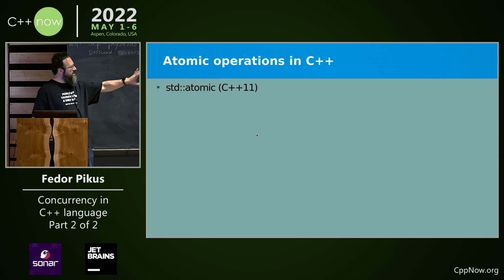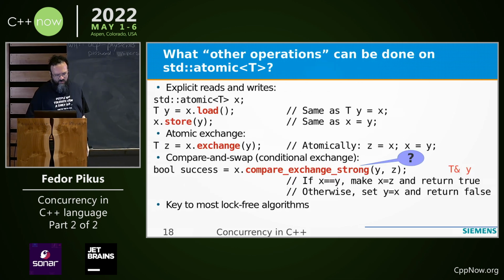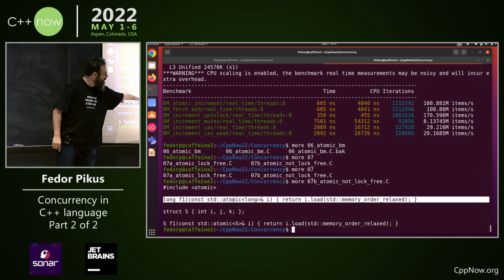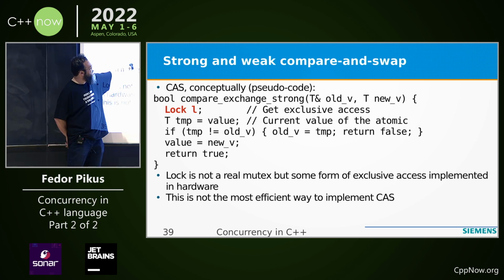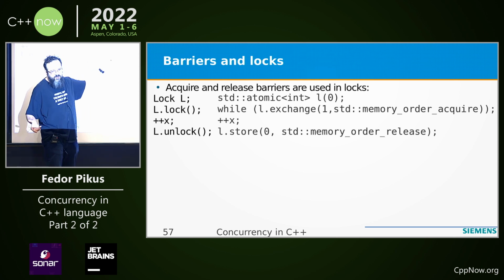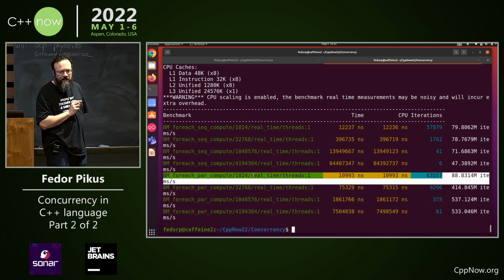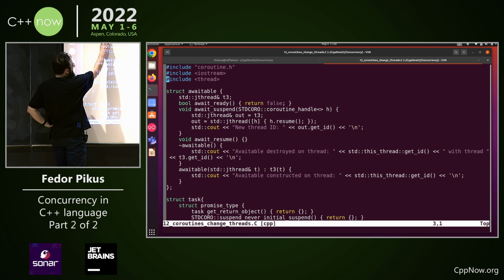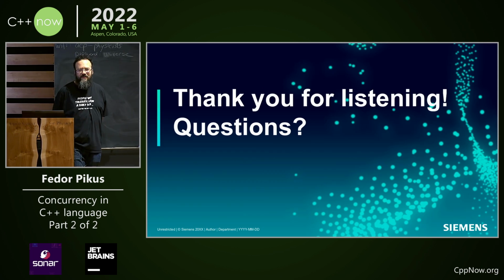Concurrency in C++: A Programmer’s Overview (part 2 of 2) - Fedor Pikus - CppNow 2022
This talk is an overview of the C++ facilities for concurrent programming across different standard versions, from C++11 to C++20. C++11 was the first concurrency-aware C++ standard, and we will see what we got, what works, what sort of works, and what should be flat out avoided. The focus of the talk is on using C++ concurrency for maximum performance, and the presentation is illustrated by live benchmarks. We will learn about the memory model in C++ and why it matters, then study thread-safety guarantees provided by the language and the standard libraries and how to provide similar guarantees in your own code. Next, we will review the basic primitives of concurrency in C++: locks, barriers, conditions, atomics, and facilities for lock-free programming, as well as how (and what for) to use them in your concurrent programs. We will explore parallel algorithms and benchmark their performance, then see what the C++20 coroutines are all about. We will conclude with a brief review of the concurrency features that may be coming our way in C++23.

Fedor Pikus

Fedor G Pikus is a Technical Fellow and head of the Advanced Projects Team in the Siemens Digital Industries Software. His earlier positions included a Senior Software Engineer at Google and a Chief Scientist at Mentor Graphics (acquired by Siemens Software). He joined Mentor Graphics in 1998 when he made a switch from academic research in computational physics to the software industry. His responsibilities as a Technical Fellow include planning the long-term technical direction of Calibre products, directing and training the engineers who work on these products, design, and architecture of the software, and research in new design and software technologies. Fedor has over 25 patents and over 100 papers and conference presentations on physics, EDA, software design, and C++ language.